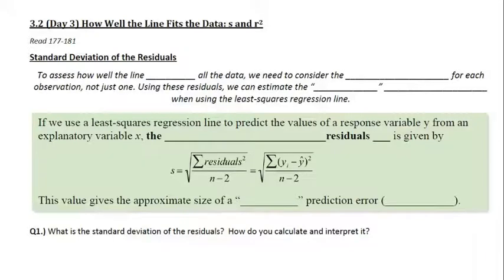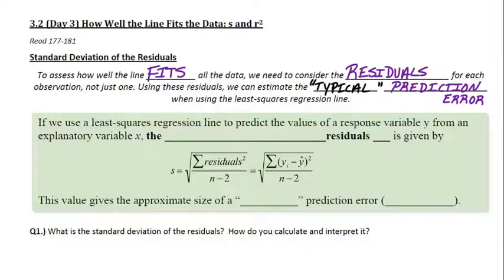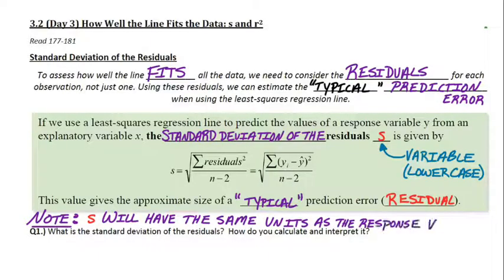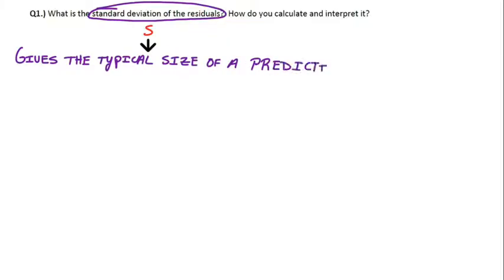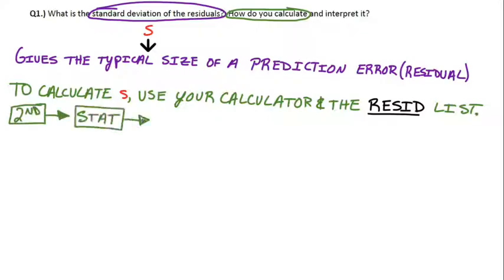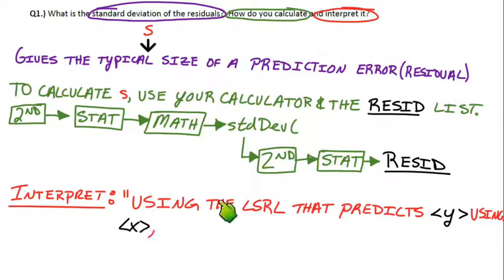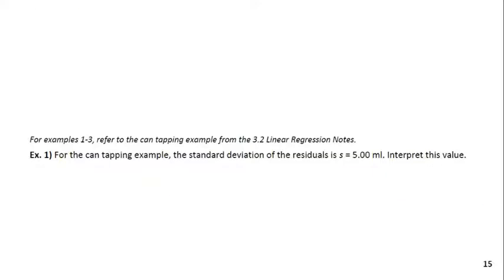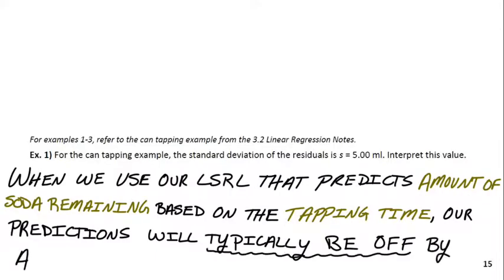3.2 (Day 3) r-squared and s (Part I)